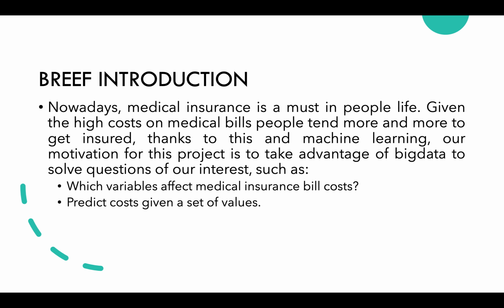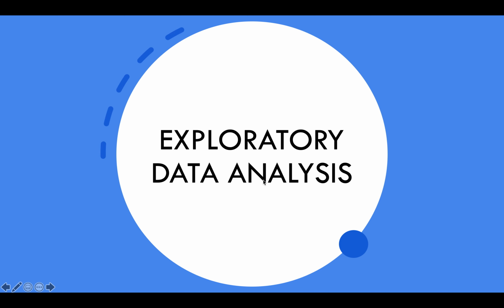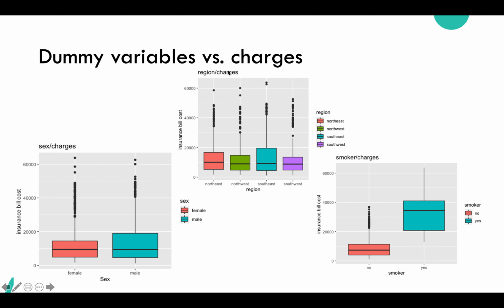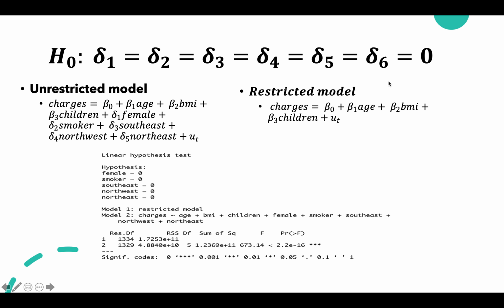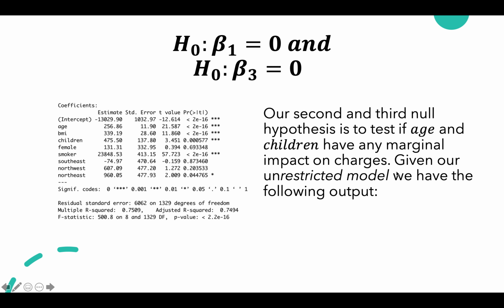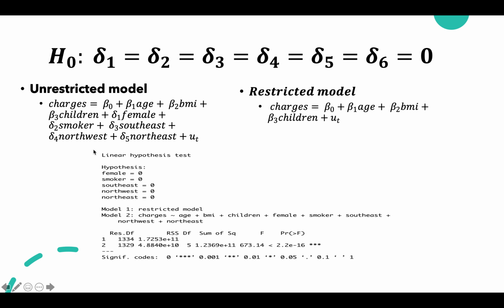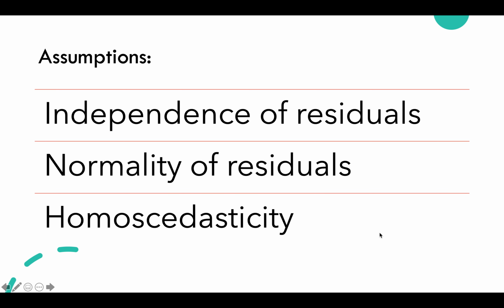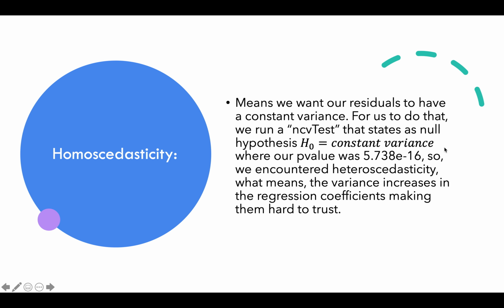EXPO FINAL PROJECT